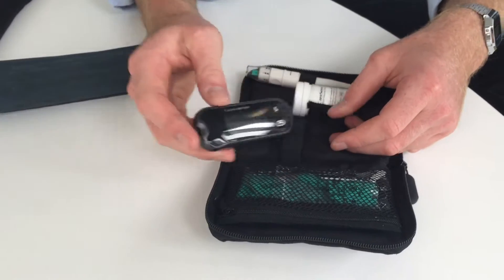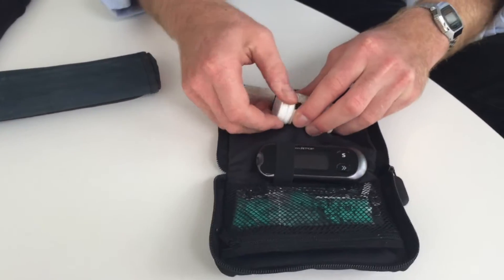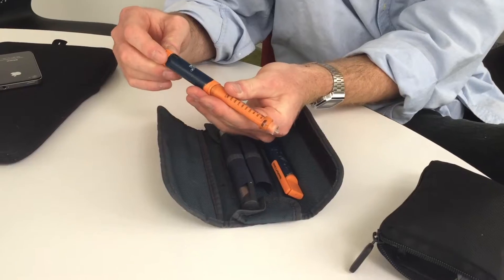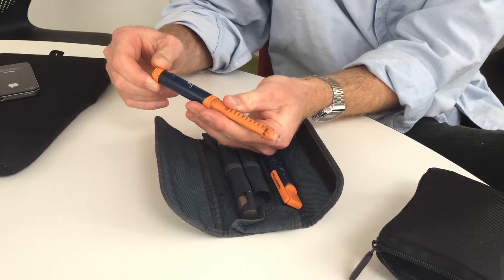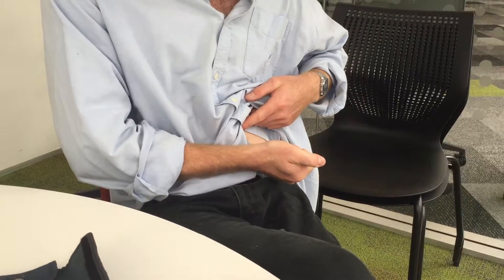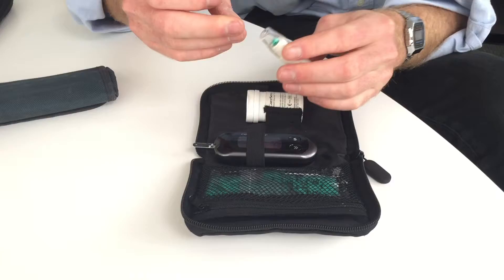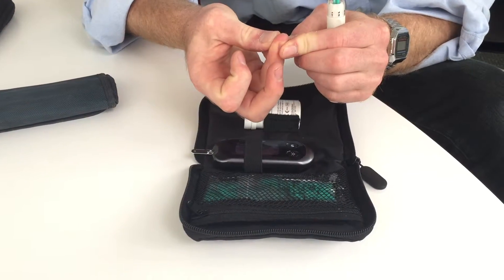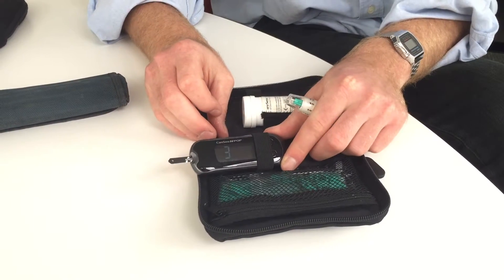FreeStyle Libre Technology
Daniel Josephs, 24, has type 1 diabetes. He talks to Te Waha Nui about how the FreeStyle Libre could help him.